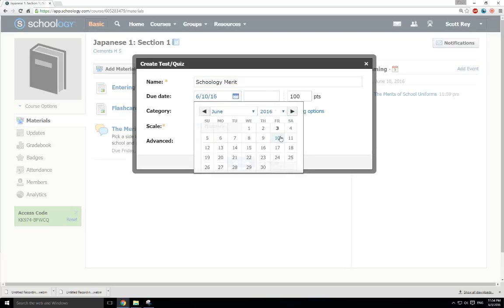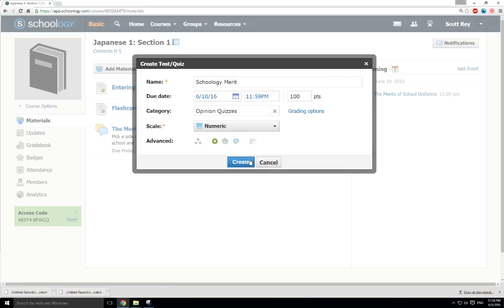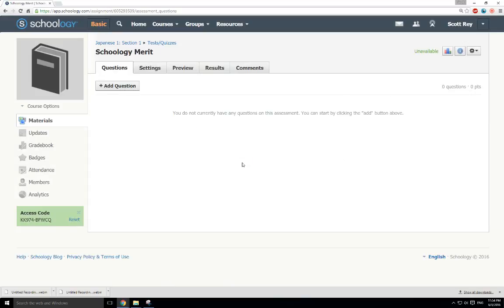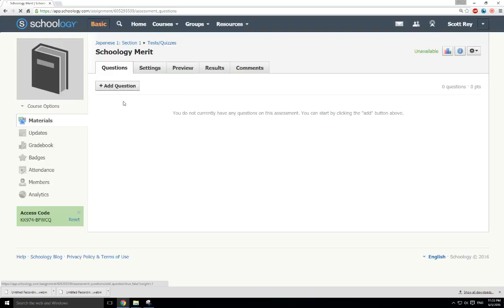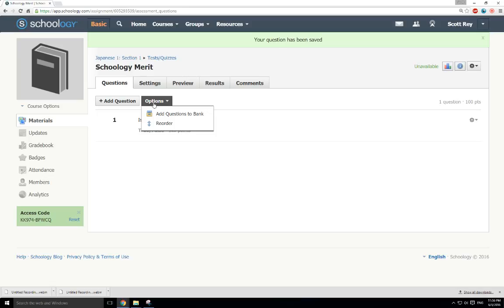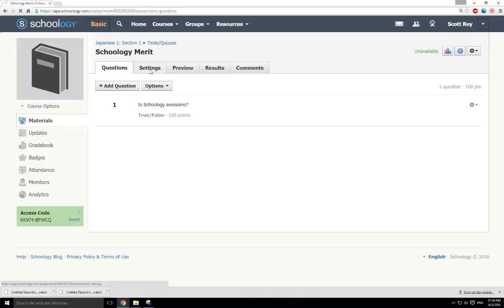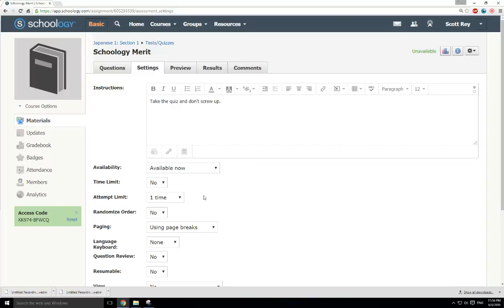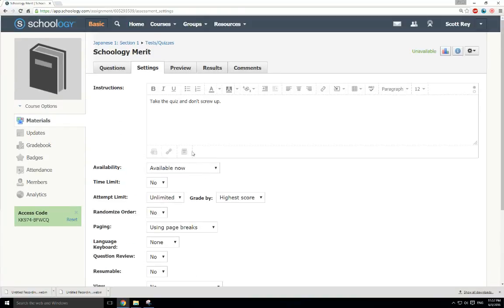Creating a Quiz in Schoology